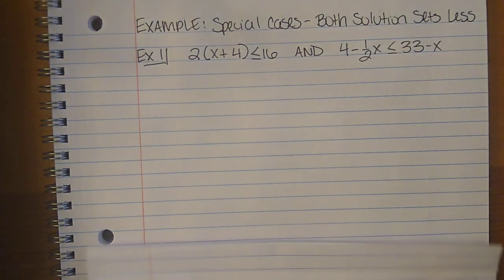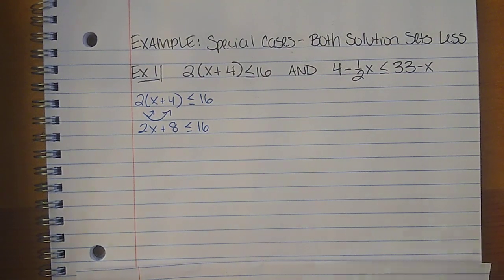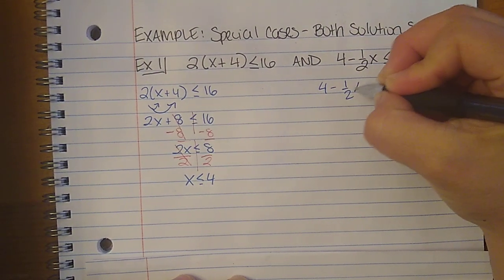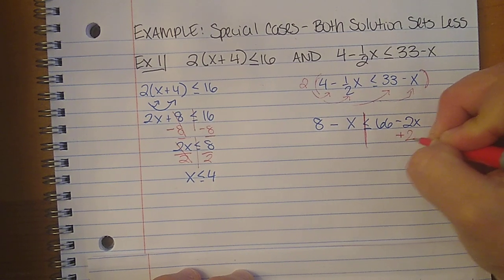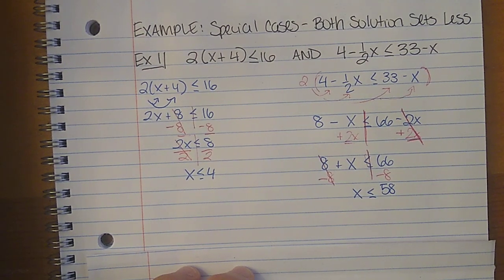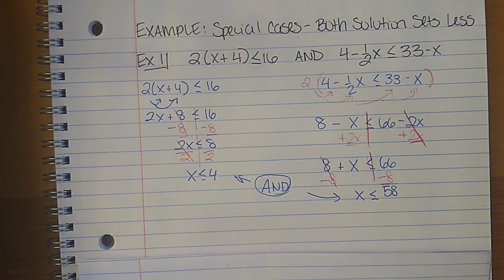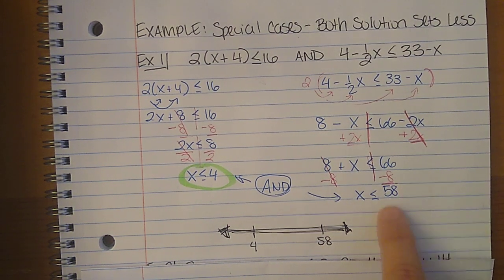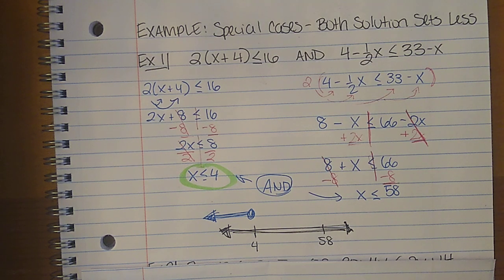Special case solutions: both solution sets less-"and"